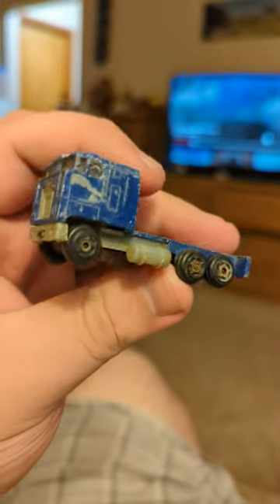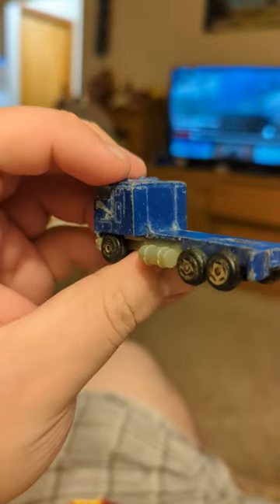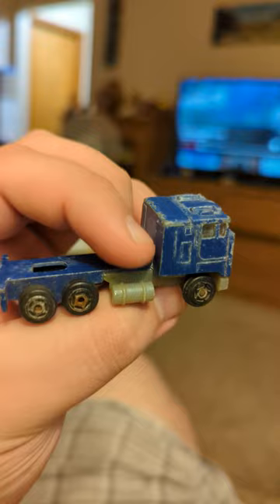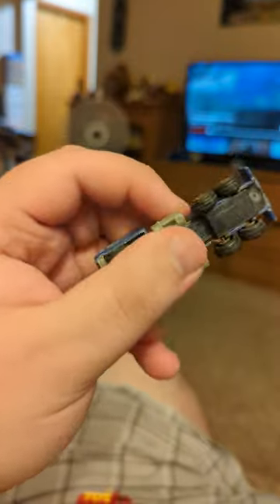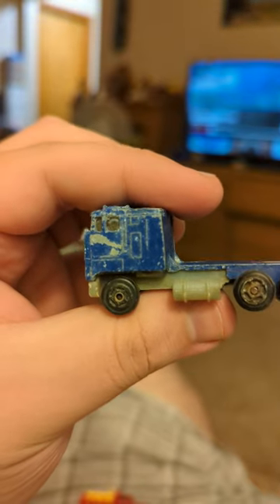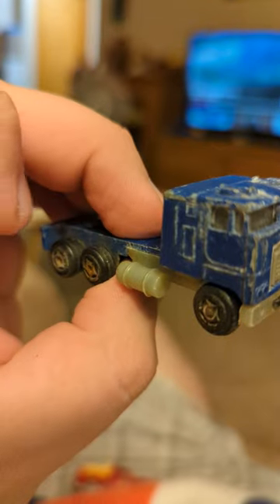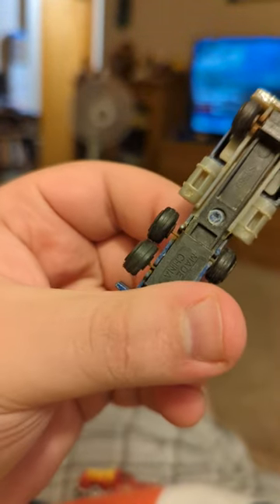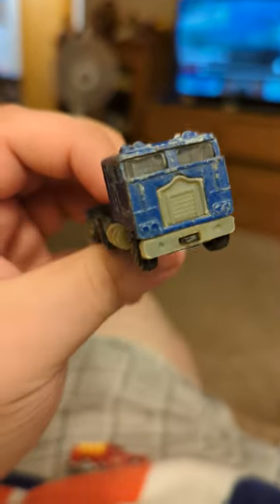Summer Marz Karz No. S8570 Kenworth Truck Semi Tractor Rig Diecast Car Review Episode 558